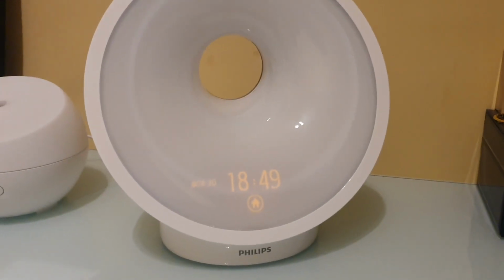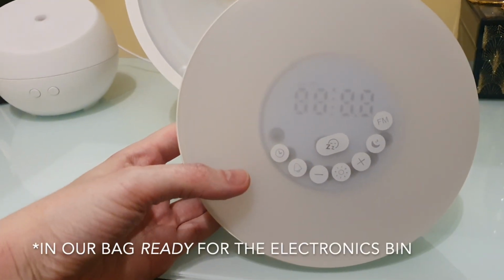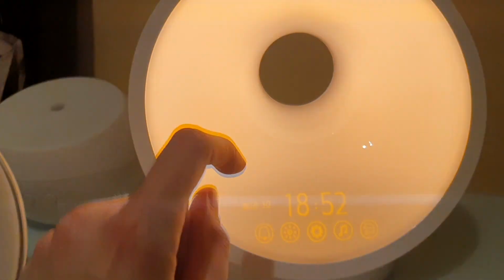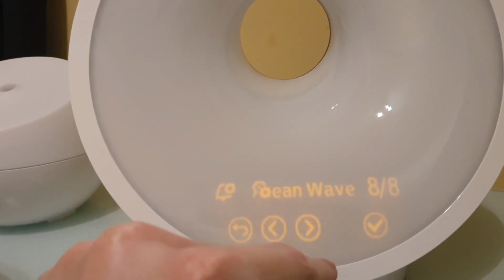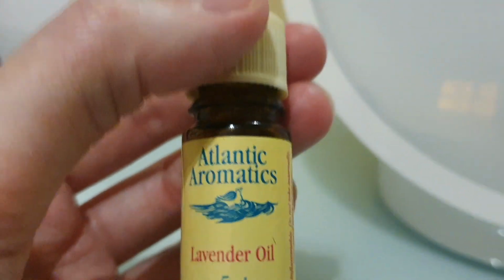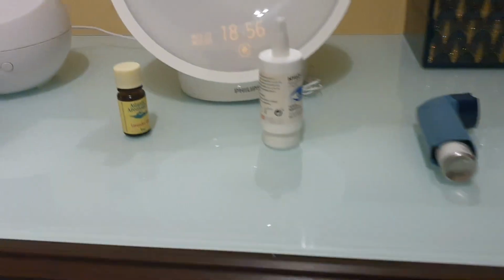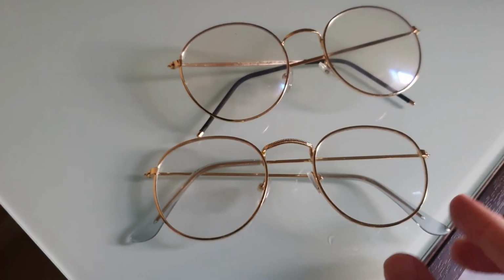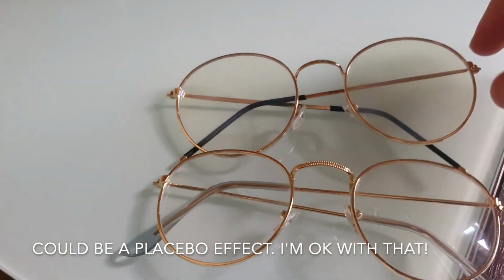LIFE IN GRANADA RIGHT NOW | QUARANTINE DIARIES, PART 2 | TravelStyleFood VLOG 23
What Granada has been like under lockdown. Keeping our distance, keeping quiet, keeping safe. I started recording a few things last week to share. Not the most exciting content, but this is how I'm navigating and experiencing things.
Quarantine / Cuarentena Diary Part 2 - Some things around my apartment, and the chats. You'll have to speak up, I'm wearing a towel.

*Side note: I mean no offence to anyone working tirelessly, exhausted on the frontline, or those who are struggling in any way. This is simply my reality, which is similar to some, different to some. Regardless of circumstance, I hope everyone is staying safe, healthy and as positive as they can be!

There's beauty in the mundane
"The days are long, but the years are short" - Gretchen Rubin

Philips Somneo Light -

FITFORT Wake Up Light -

AliExpress Blue Light Blocking Glasses (price gone up a little but still a bargain)